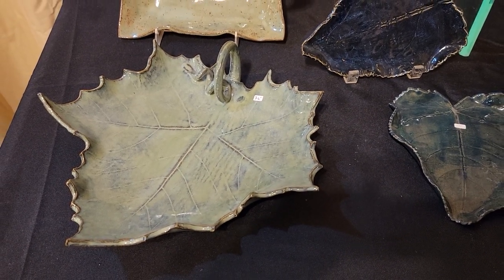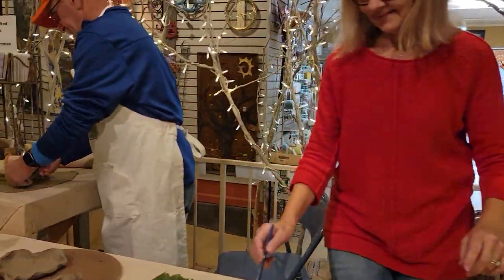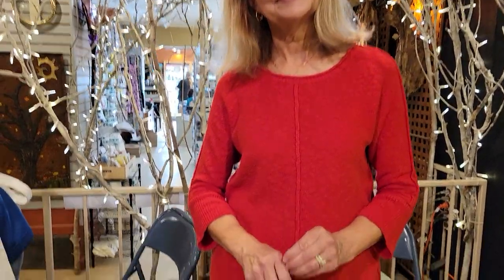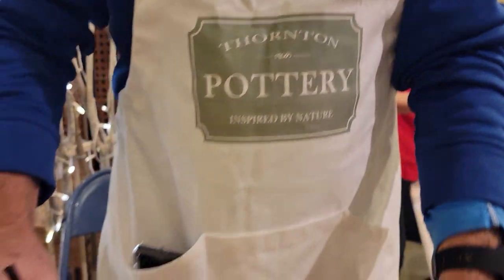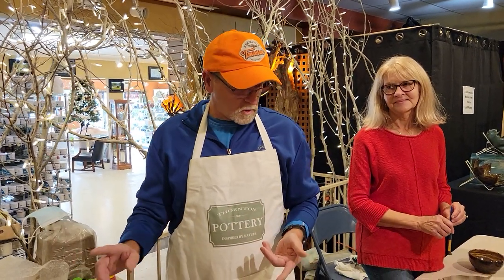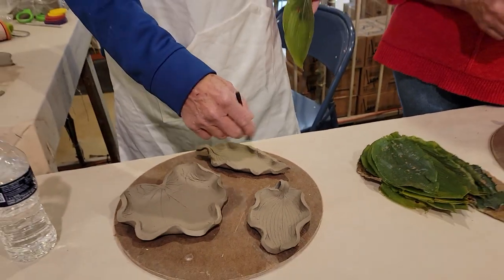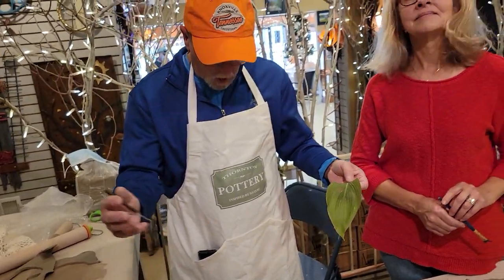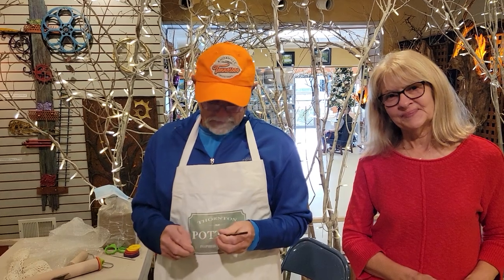Thornton Pottery at Mud Puddle Pottery Studio demonstrating their Leaves in Clay process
Ronnie and Patty Thornton are middle Tennessee clay artists that take fresh leaves throughout the year and they preserve them so that they can press them in clay. They create bowls, platters, plates and dishes that can be used to serve food, or use in several ways. They also use large leaves to make large hanging bird feeders.
Their art is inspired by nature, and they also paint trees in all seasons with colorful leaves on mugs and dishes that have been thrown on the wheel or hand built in clay.
They were featured on PBS Tennessee Crossroads in 2020.
Thornton Pottery is available at Mud Puddle Pottery Studio in the gallery, near Nashville.